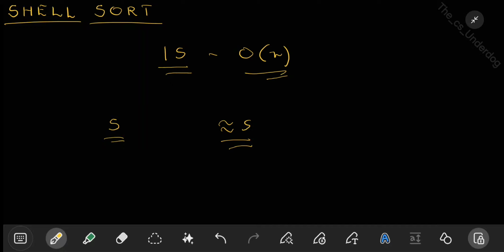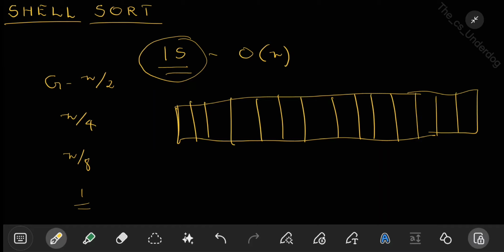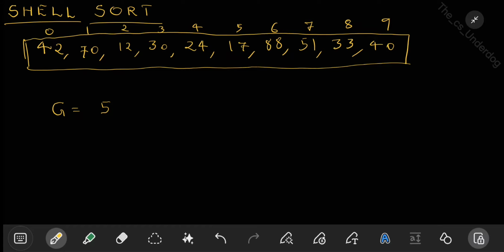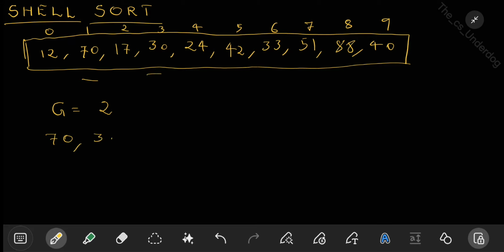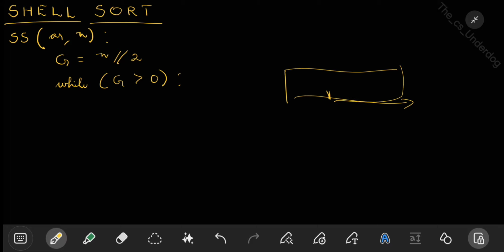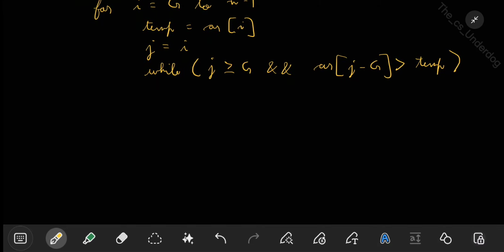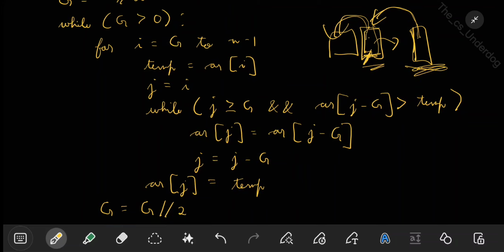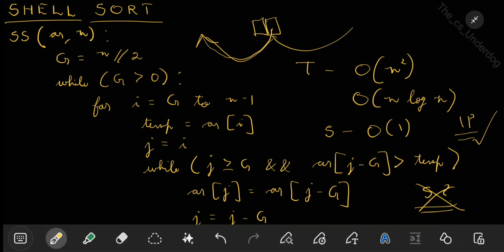Shell Sort | Algorithms Lecture 27 | The cs Underdog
This lecture explains the sorting technique called Shell sort which uses gap concept to fasten up sorting. This goes through detailed conceptual explanation and algorithm as well as time and space complexity analysis.